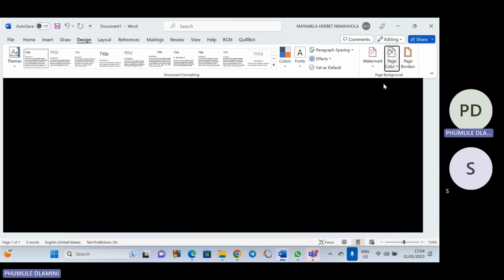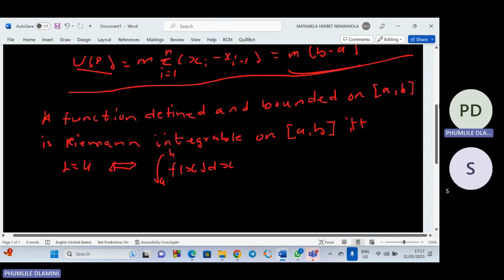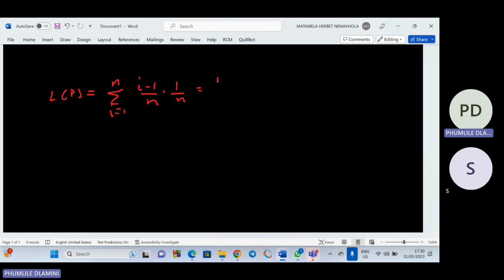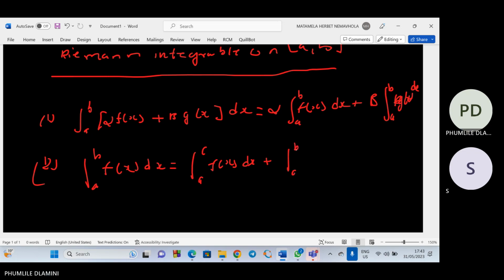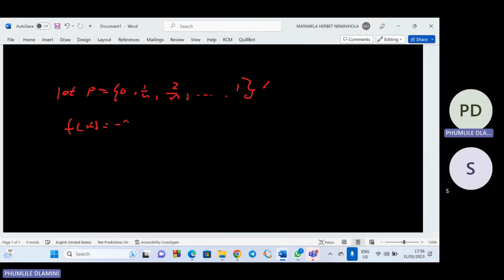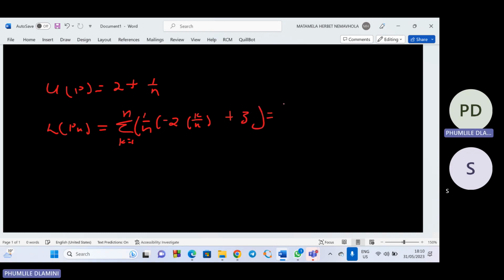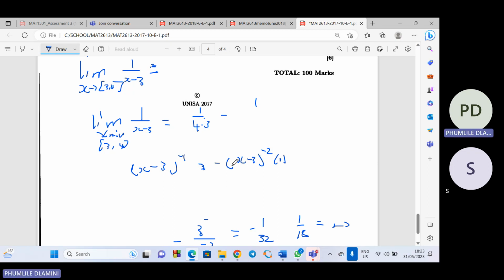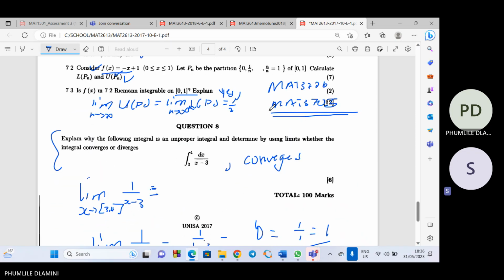Riemann integrable real analysis.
state the criterion for a function to be Riemann integrable on an interval.
Is a function Riemann integrable on a interval?
MAT2613 past paper covered.
To join the class WhatsApp